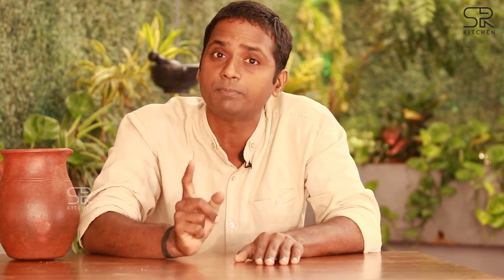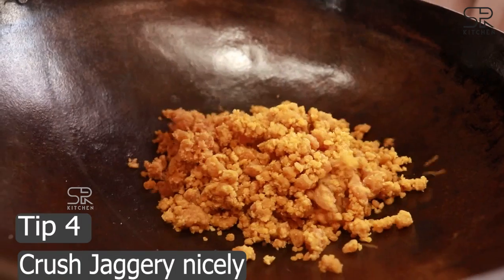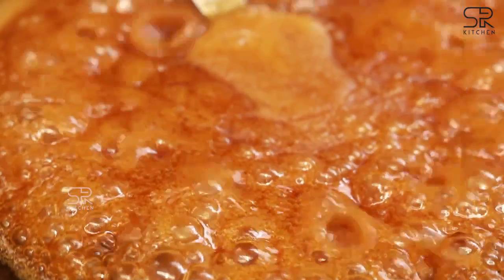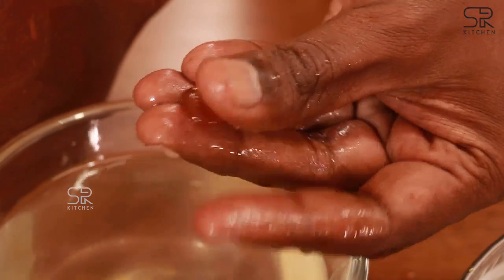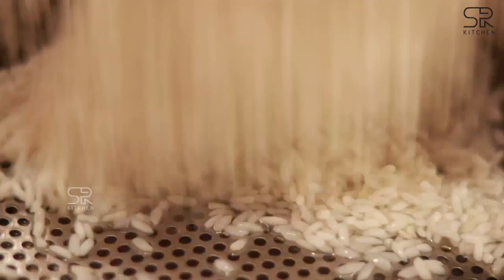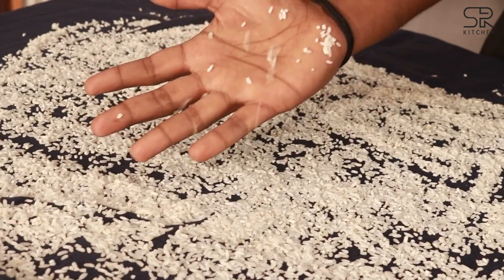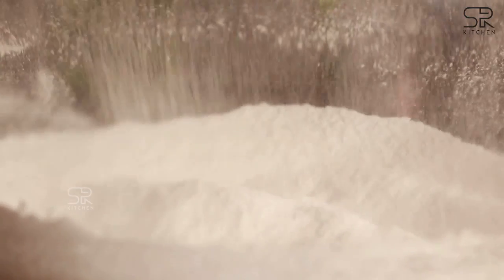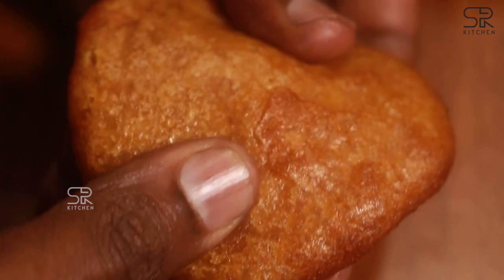8 Mistakes to Avoid | Athirasam Tips | SivaRaman Kitchen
Hey everyone! Welcome to my brand new kitchen hacks! How easy or difficult is it to make Athirasam? From maintaining the consistency of mixing the correct quantity of ingredients, one worries about "how-to" when they try for the first time.

Here are 8 mistakes to avoid.

Time Snaps:

1:10 - What are the main ingredients in Athirasam?
1:16 - What are the correct ratios for making Athirasam?
2:10 - How to measure the proper ratio in Athirasam?
2:46 - How to mix jaggery in Athirasam?
5:10 - How to soak and stain the rice for making Athirasam?
7:26 - Why resting time is essential while making Athirasam?

Follow the Athirasam tips in Tamil to make a flawlessly at SivaRaman Kitchen.